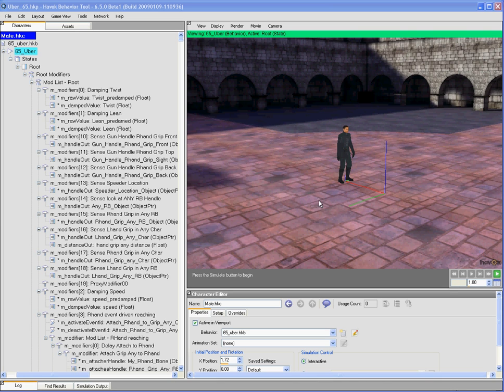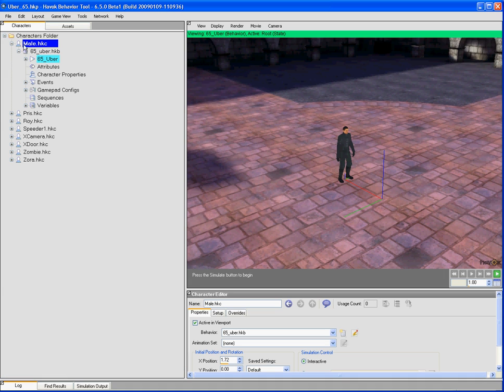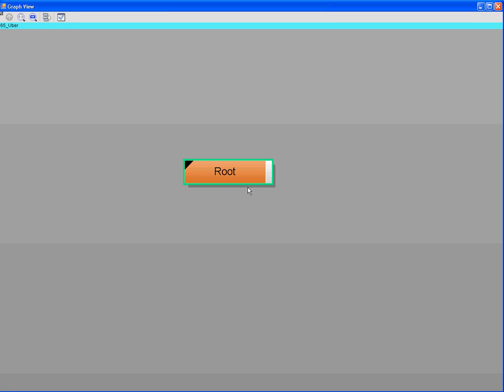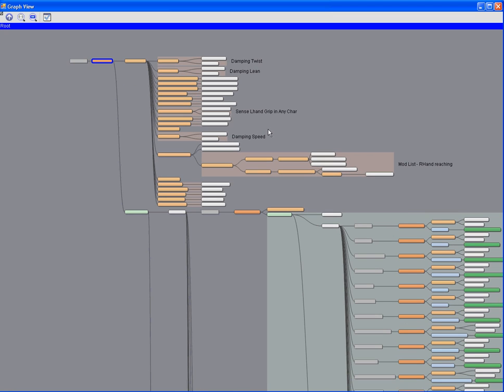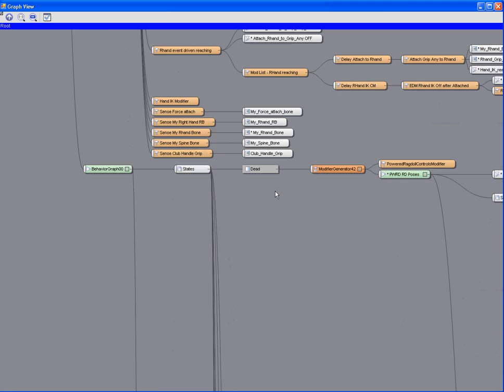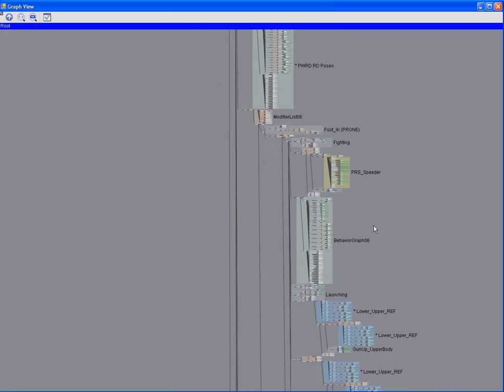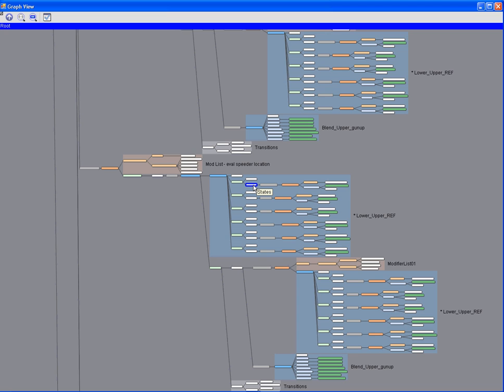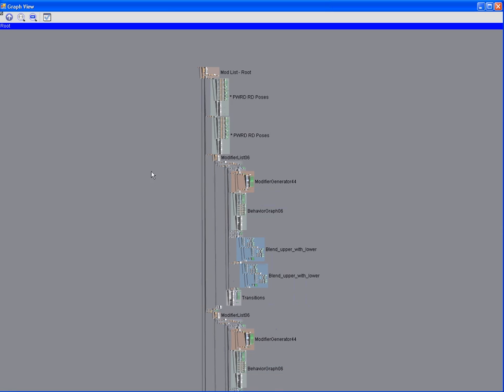Havok Behavior Tool 6.5 / Flow View Navigation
This video provides a quick view of enhanced navigation of complete Behavior tree graphs in a single node-tree style viewer, within the Havok Behavior 6.5 Tool.